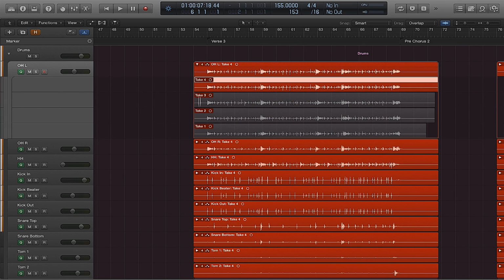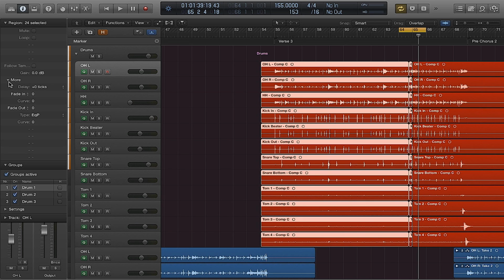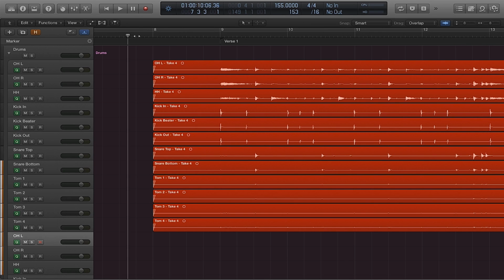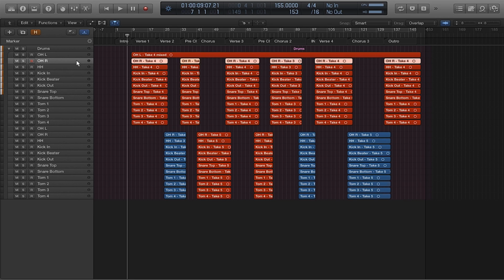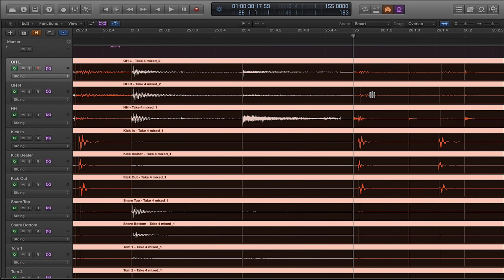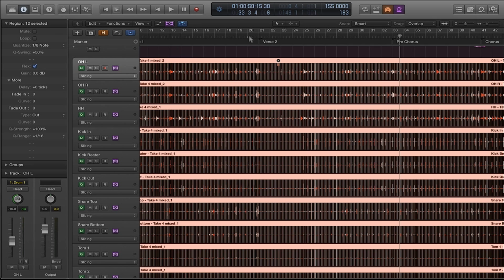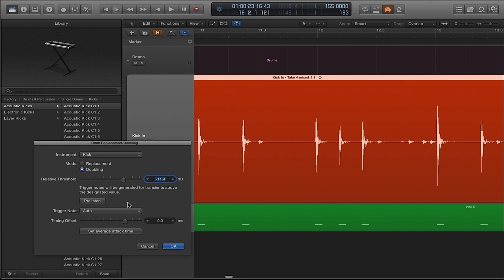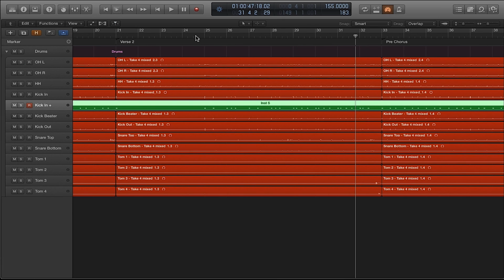Home Studio: Complete Guide To Editing Your Drums After Recording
THIS VIDEO IS PART 4 OF THE "PRODUCING THE DICHOTOMY PARADOX" VIDEO SERIES. The purpose of this video series is to demonstrate the general production methods used in creating the original one-man-band album by Andrew Serr in his home studio. It is assumed that the viewer is already familiar with basic recording techniques and the DAW of their choice.

In this video Andrew discusses how to edit your drums after recording.

Included topics:

Comping the drums.
Cleaning up the drum tracks.
Time correcting the drums.
Adding drum samples for the kick and snare.

Thoughts of Mind is original progressive music by Andrew Serr produced at SerrStudio LLC. His debut album The Dichotomy Paradox is now available. Content including music videos, lessons, tutorials, and vlogs will be centered around the new album and released regularly.